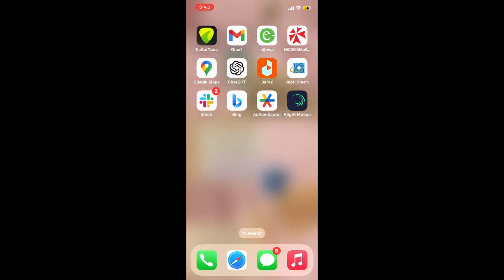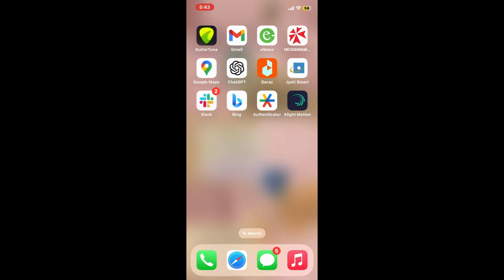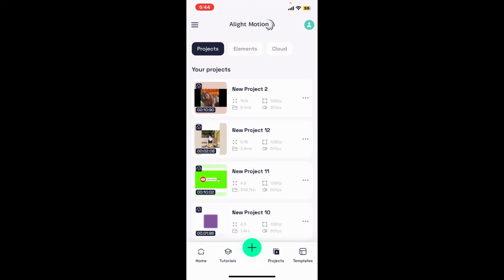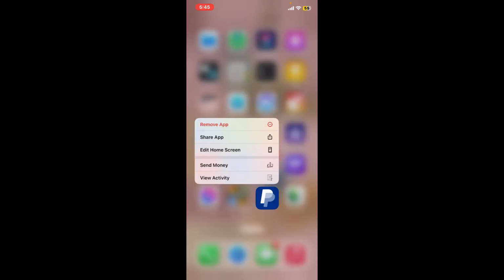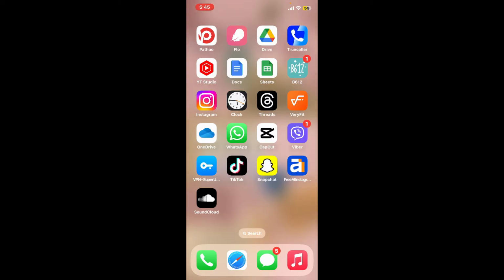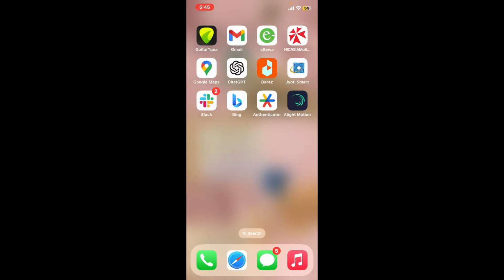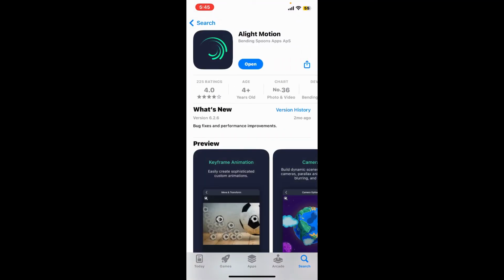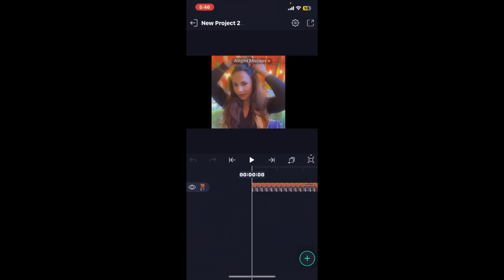How to Fix MP4 Export Failed on Alight Motion 2024?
Frustrated with the "MP4 Export Failed" error in Alight Motion? Don't worry, we've got you covered! In this tutorial, we'll walk you through the steps to troubleshoot and fix the MP4 export issue, ensuring you can successfully save and share your video projects.

Follow along as we guide you through the common causes and solutions on both desktop and mobile devices. Whether it's adjusting settings, freeing up storage, or updating the app, we'll help you get your projects exported smoothly.
 Let's get your Alight Motion projects exported without any hassles!